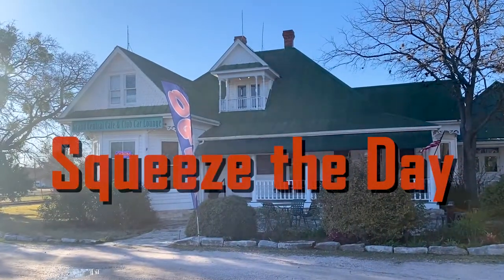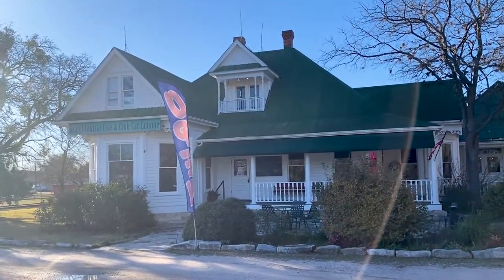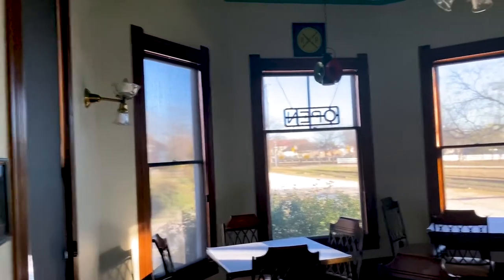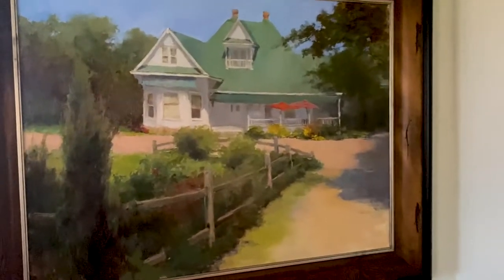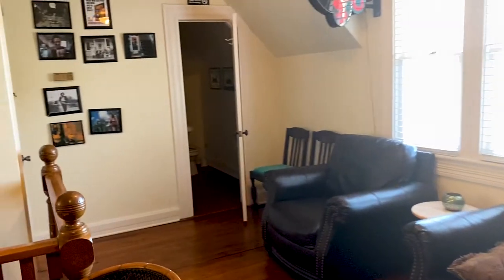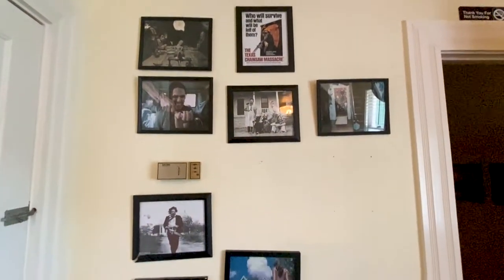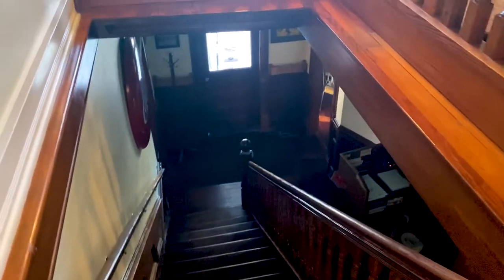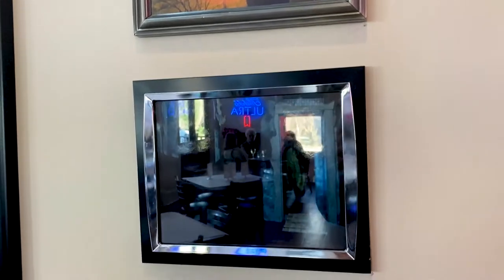The Texas Chainsaw Massacre House | We Ate on the Original 1974 Movie Set (The Grand Central Cafe)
We wanted to let everyone know that we are able to make these videos so well due to the use of a DJI Osmo. And it was edited using Adobe Premier Pro on an HP Spectre. We’ve provided links below to anyone interested in getting the Osmo or computer themselves. These are great tools to help make any video better. Now, let’s talk about travel.

In 1974, a historic creation made its way into the filming world. A slasher film that set the standard for all following slasher films all while being created on a budget well below industry standards, this was The Texas Chainsaw Massacre.

We take you to the house that now sits in Kingsland, Texas as a restaurant with great food, quiet atmosphere, and a lot of history. The Grand Central Cafe is a great place to get a bite to eat while enjoying the safety of a movie set of a movie designed to scare.

The staff is super friendly and more than happy to share the history of the house too, pointing you in the direction of where to go to get the best view, up the famous stairs.

We loved walking through the house and looking at all the pictures hanging on the walls. This was an experience worth the trip.

That concludes this trip, however there are many more to follow. And as always, Squeeze the Day!!!

 Mental Stillness by Jay Varton
 First Second by Jay Varton
 Terrible Secret by Etienne Roussel

Editing Hardware: HP Spectre

Camera: iPhone 11 Pro

Stabilization: Osmo 2

RV: Prime Time Avenger 271LT through ScottMotorcoach